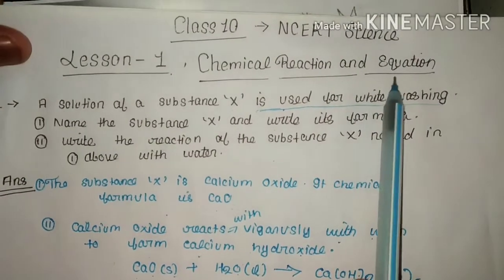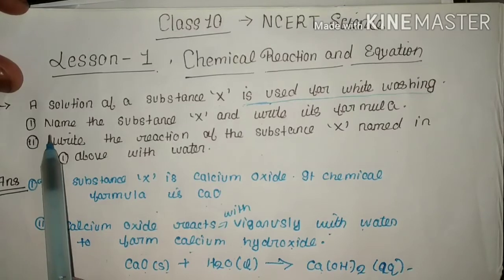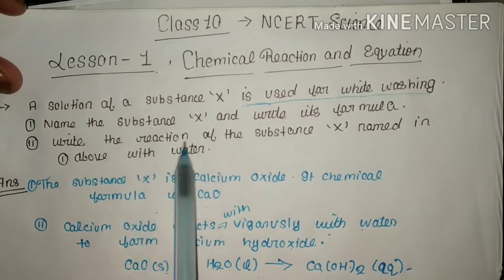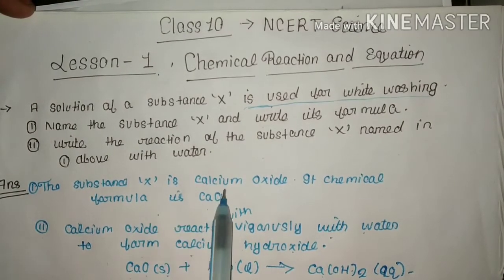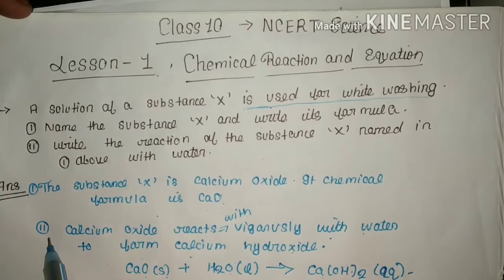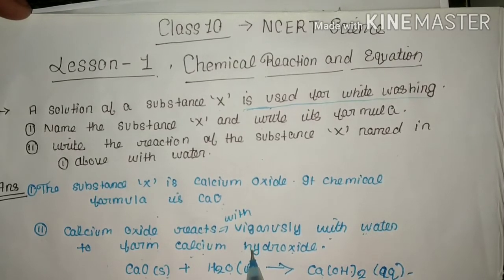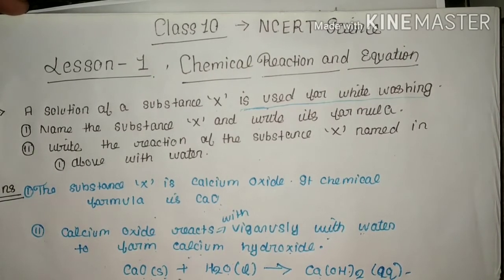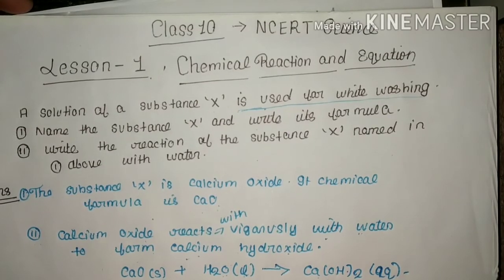Class 10 Science NCERT |Lesson 1 Question| 1-A Solution of a Substance X is used for white washing.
Description
  NCERT solution of class 10 Science will be our topic in this video . This video will be very helpful for the preparation of class 10 science book by the help of channel is Science Brain
. This video is at the level of ncert science class 10 in  Hindi medium . Student preparing for NCERT class 10 Science will find the video on Sceince Brain channel.
The first chapter of science book class 10 is releatied with chemical reaction and equation class 10.You will find this video as one of the best video for chemistry class 10 Chapter 1.After watch
This video will be able to prepare yourself NCERT solution for class 10 science English Medium .Hope this contents of this video of class 10 Science NCERT chapter 1 is
is Science brain

Thanks

created by Sachine brain  on Science brain

thanks

Please Promote this video.
                       Thanks Youtube